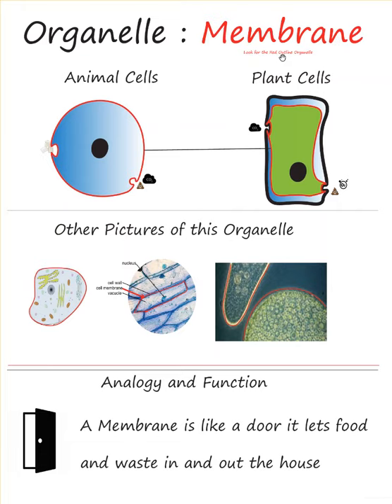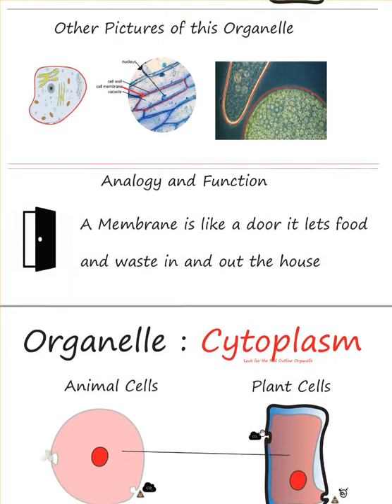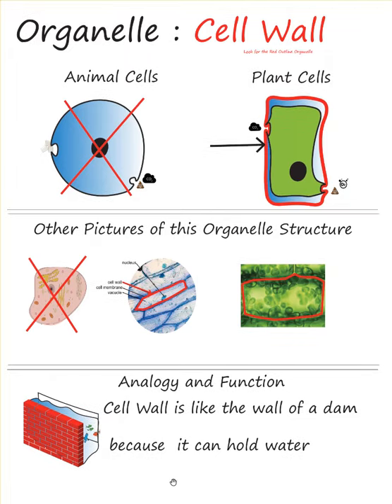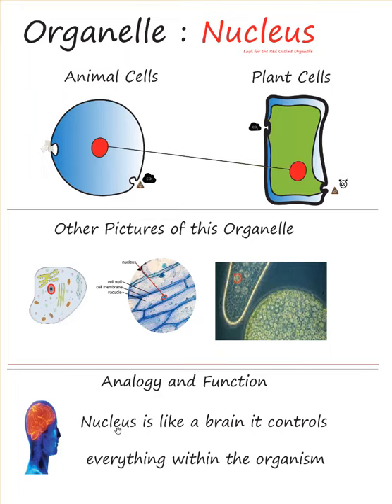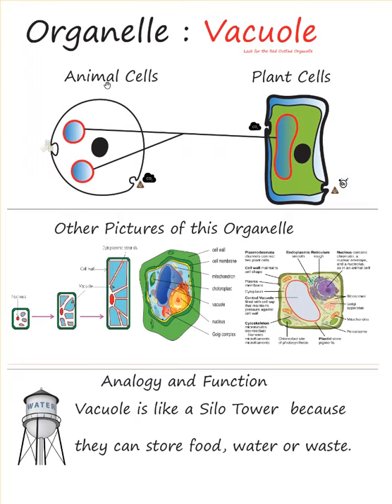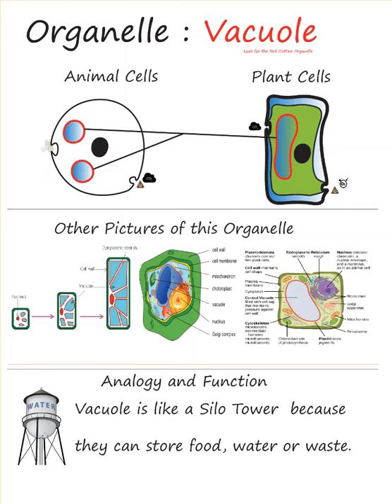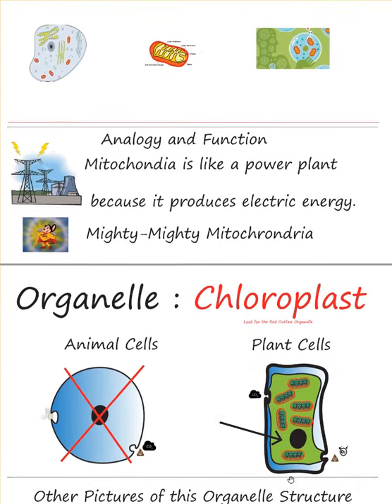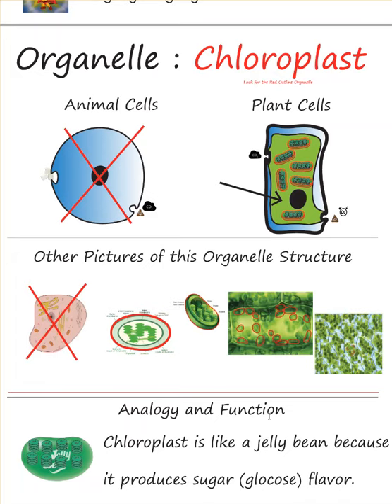Cell Organelles Structure Function and Analogies